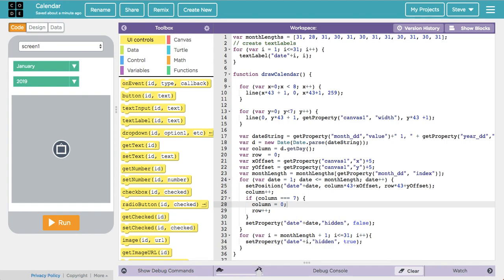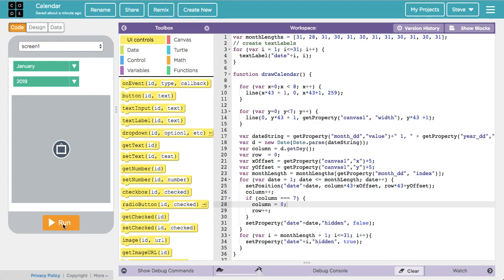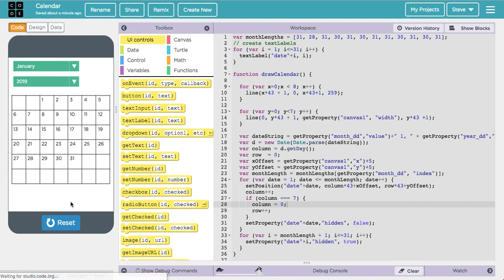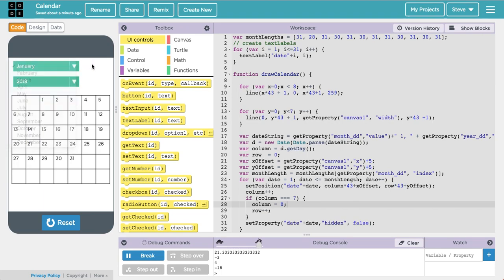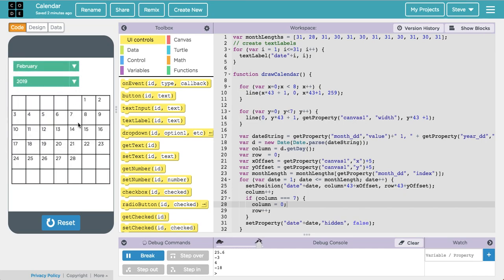Creating a Calendar in Code.org App Lab - Part 1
How to draw a grid on a canvas in App Lab for the purposes of making a calendar.